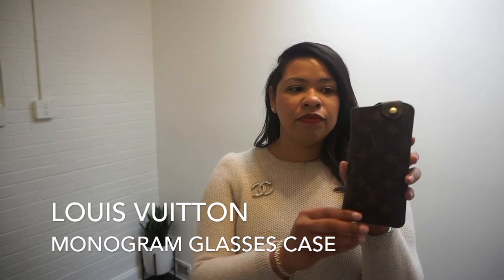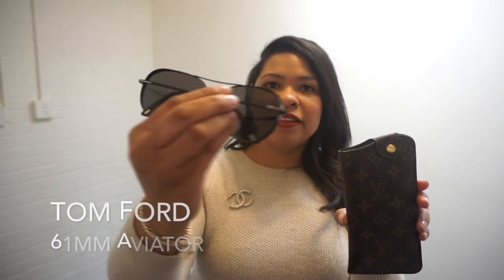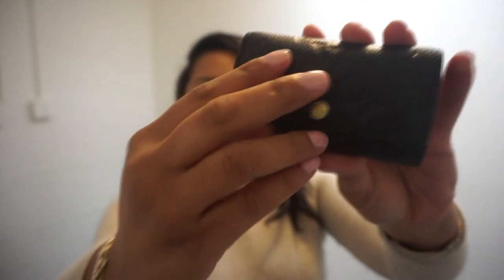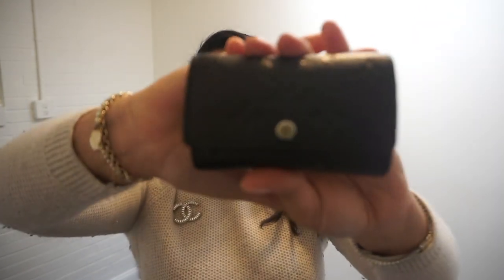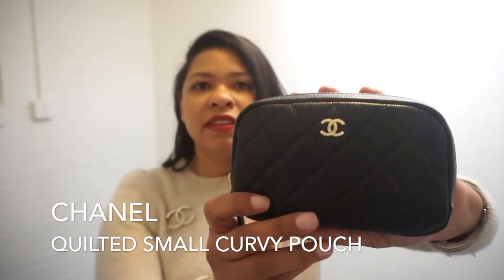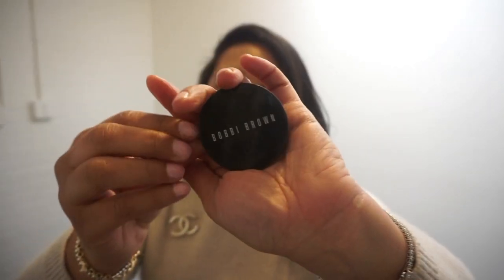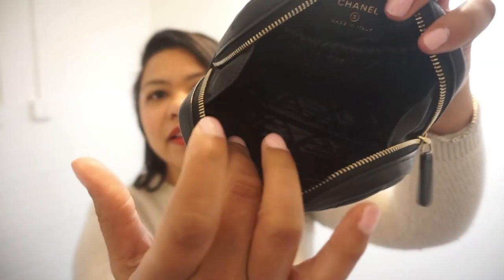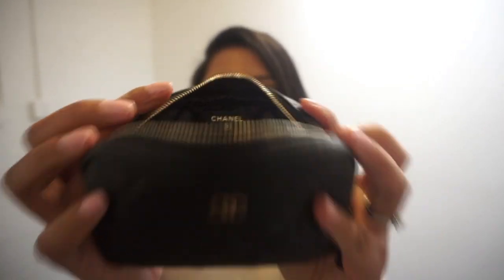Most Used Luxury Accessories | CHANEL | Louis Vuitton | Tom Ford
I hope you enjoy my most used luxury accessories and SLGs from Chanel and Louis Vuitton.  Links to items below.